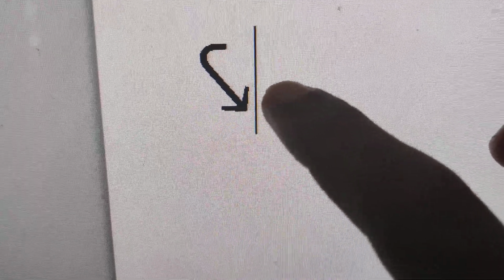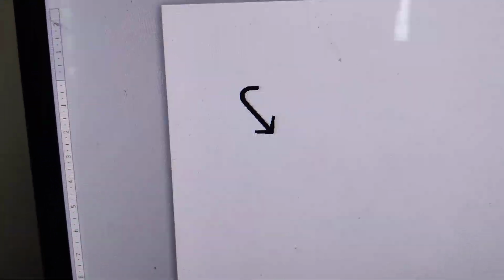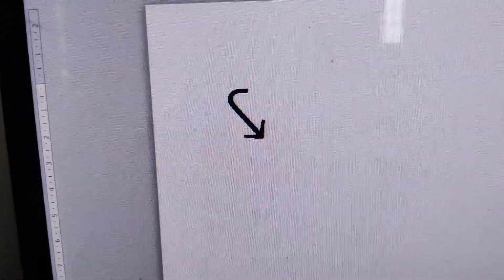how to type south east arrow with hook symbol in computer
how to type south east arrow with hook symbol in computer using keyboard shortcut